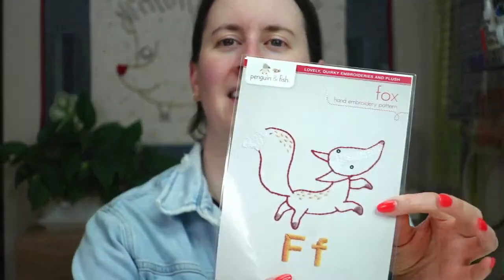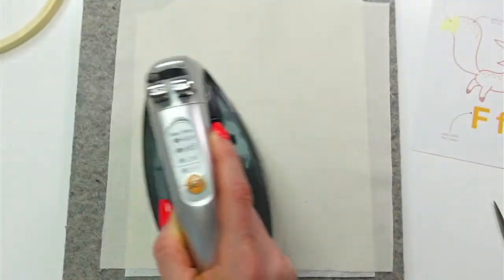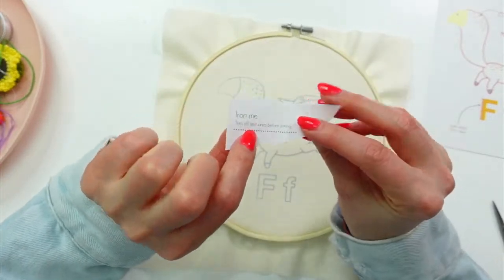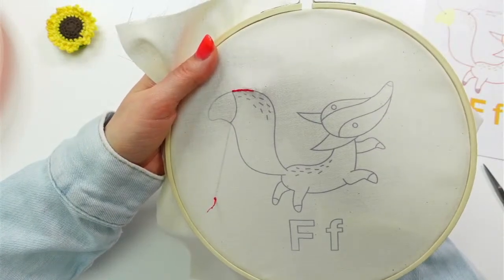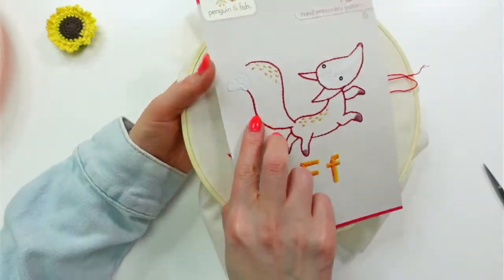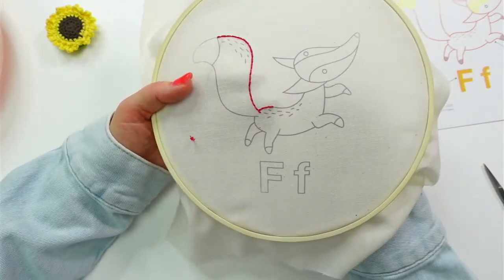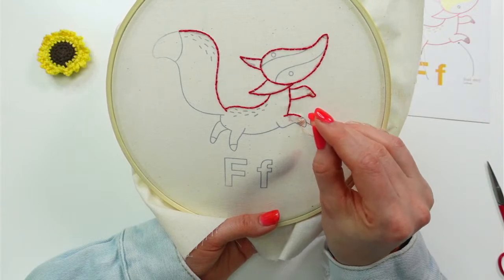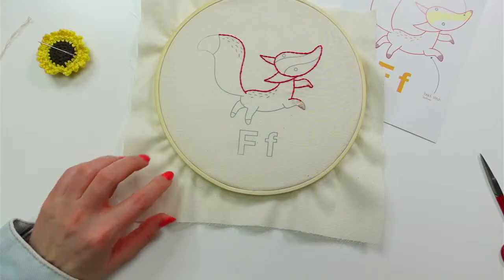ABC Stitch Along Ff Fox embroidery - vid 1 - Live with Alyssa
Tonight I'm embroidering the Ff Fox embroidery pattern for the Penguin & Fish ABC Stitch along.